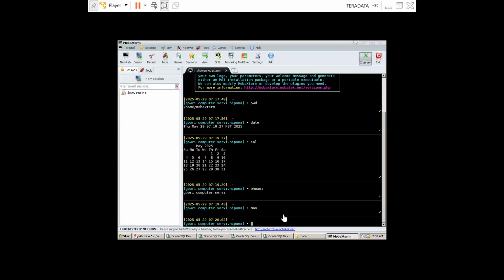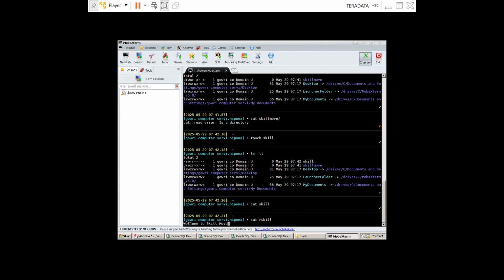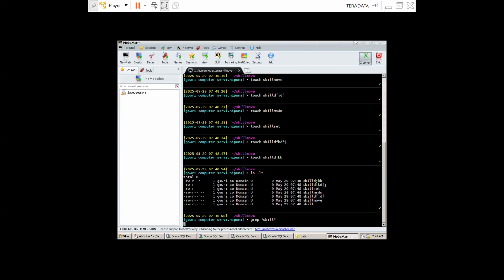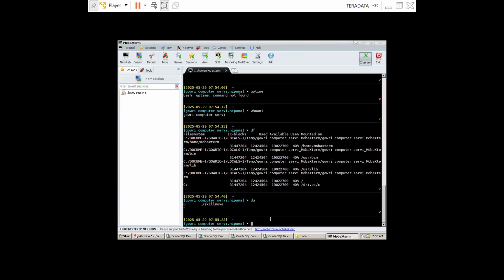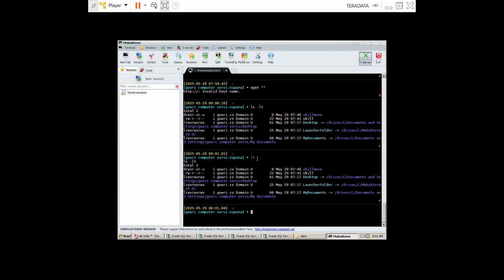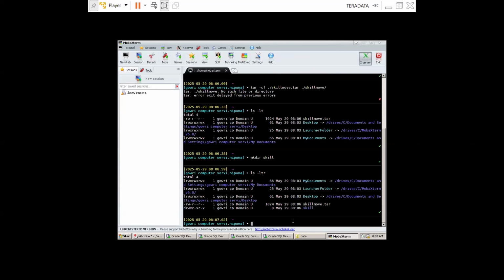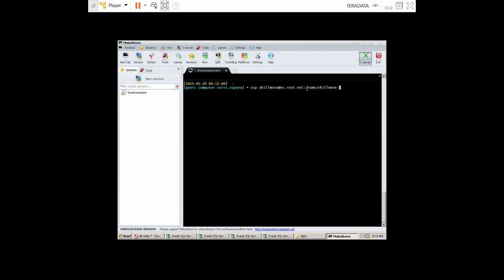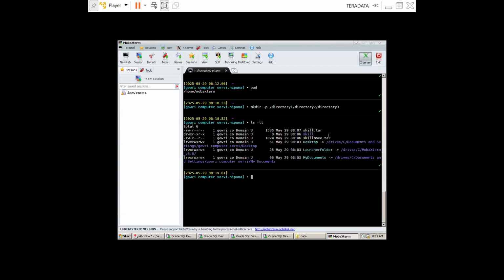Abiitio day 3